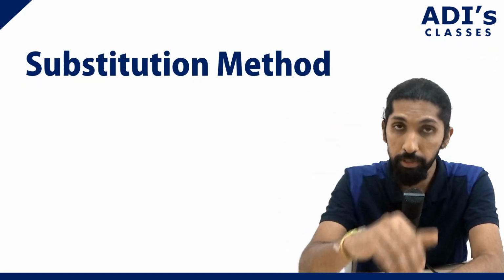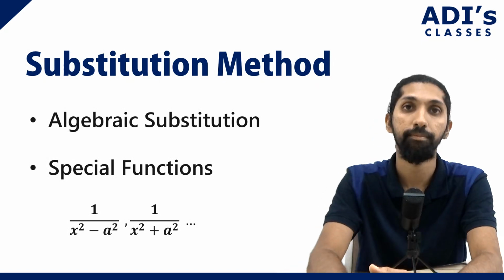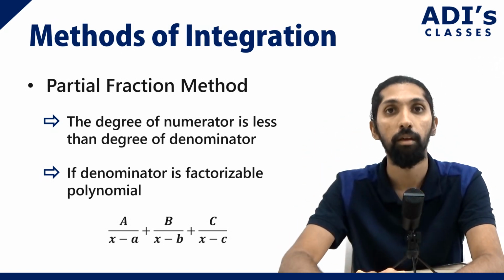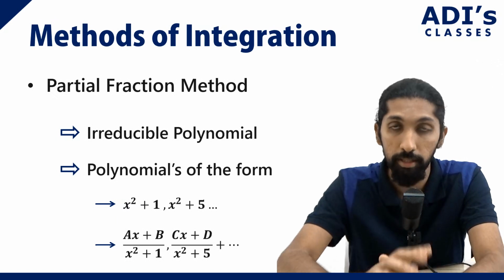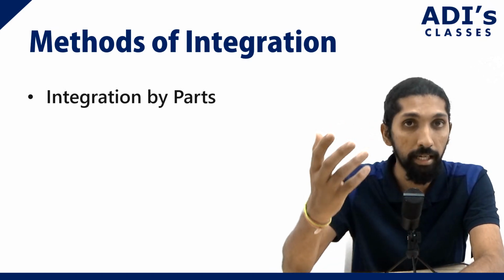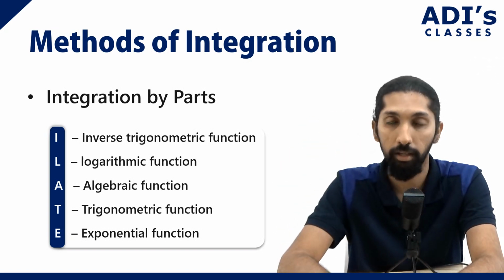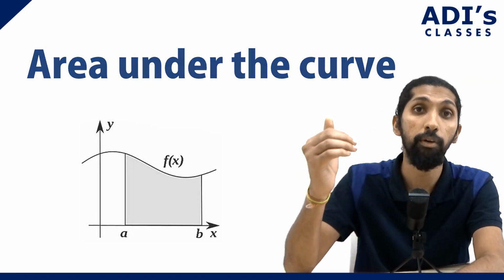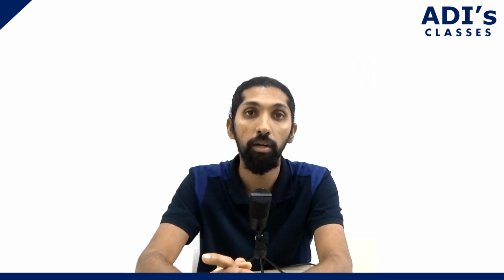Summary of Integrals | Math Class 12 | CBSE and PUC - ADIs Classes